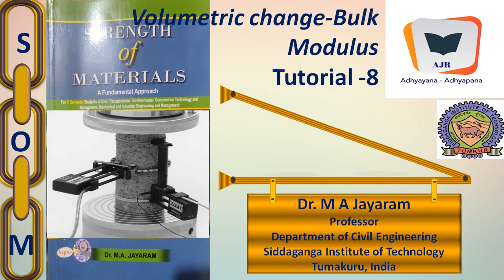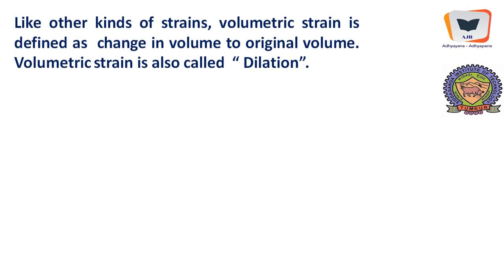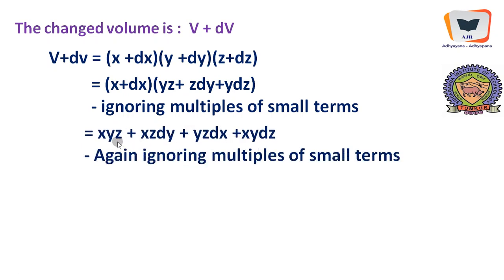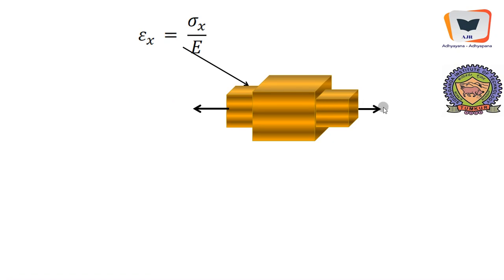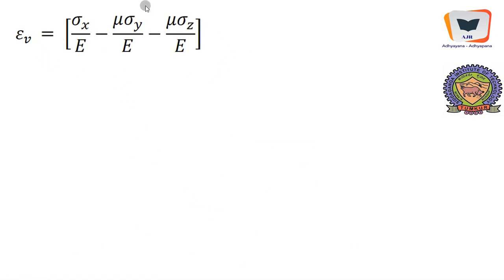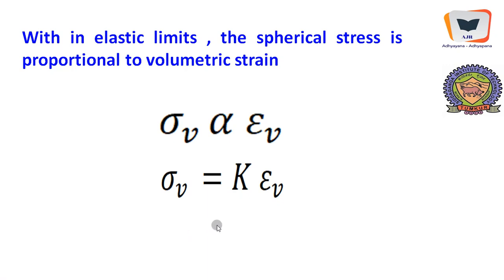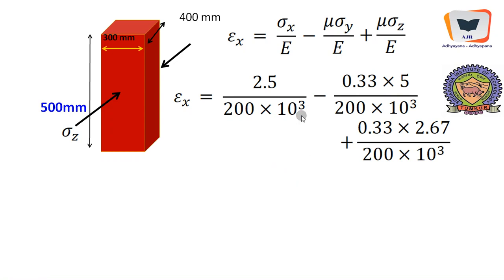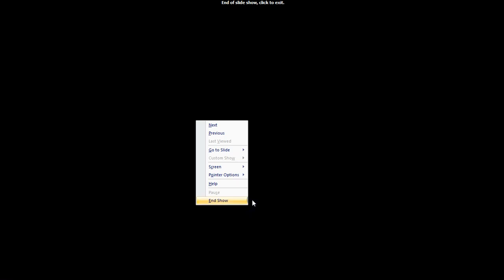SOM Volumetric Strain Tutorial 8 || Dr. M A Jayaram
In this tutorial the concepts of volumetric strain, changes in volume, and bulk modulus are clearly explained.